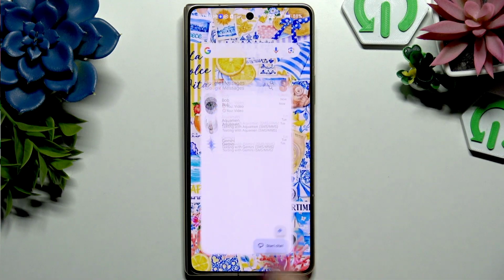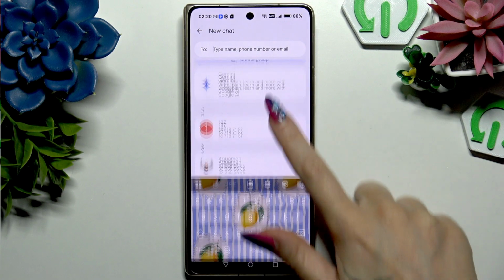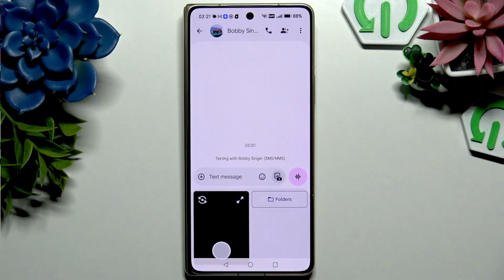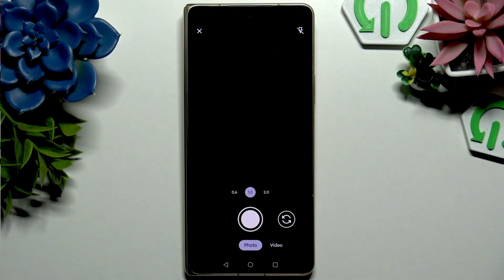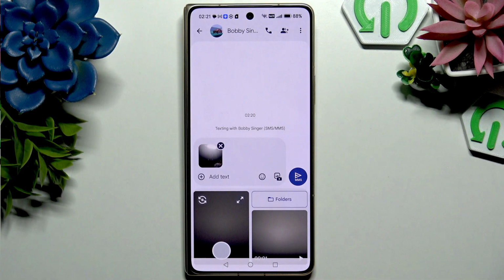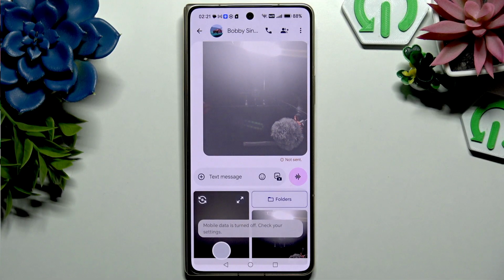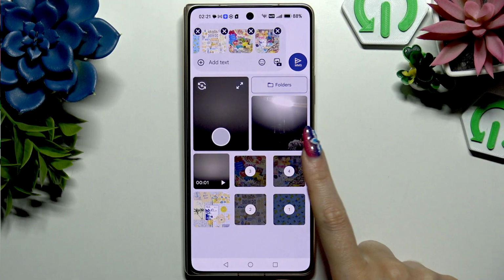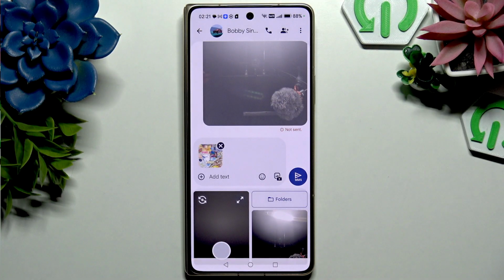HONOR Magic V6 – How to Add a Photo to a Text Message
In this short and clear video you will learn how to add a photo to a text message on the HONOR Magic V6. We show each step: open the Messages app, choose or create a chat, tap the camera/photo icon, take a picture or pick one from your gallery, switch front/back camera, and attach the image so it’s ready to send. This guide is perfect for beginners and non-native English speakers who want a fast, reliable way to send photos in messages on the HONOR Magic V6.

How to add a photo to a text message on HONOR Magic V6?
How to attach a photo from gallery to a message on HONOR Magic V6?
How to find and use the camera icon in Messages on HONOR Magic V6?

0:00 Intro
0:07 Open Messages app and select or create a chat
0:23 Tap the camera/photo icon at the bottom right
0:37 Take a photo or switch front/back camera
0:47 Photo is automatically attached after capture
0:52 Choose existing photos from the gallery
1:04 Use Folders to find photos in your gallery
1:13 Outro and subscribe reminder